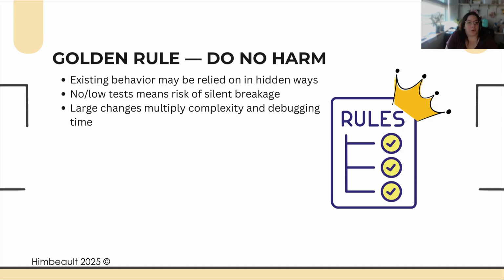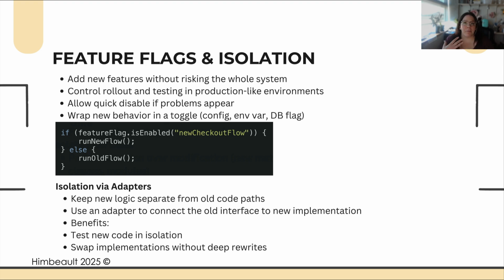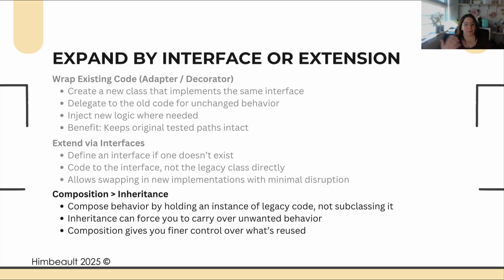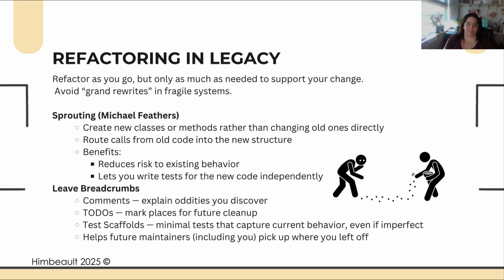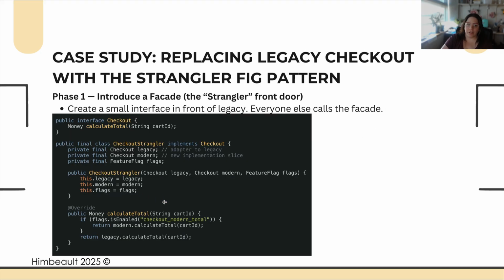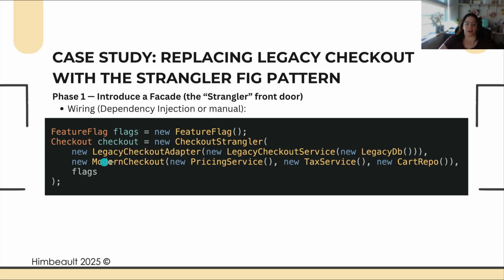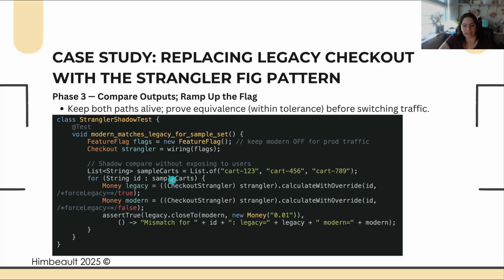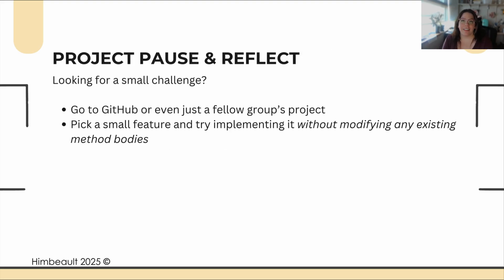[9.4] Adding New Features to Legacy Systems Safely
Explore strategies for extending legacy codebases without breaking them. Use feature flags, adapters, and sprouting techniques to add features while minimizing risk and leaving breadcrumbs for maintainers.